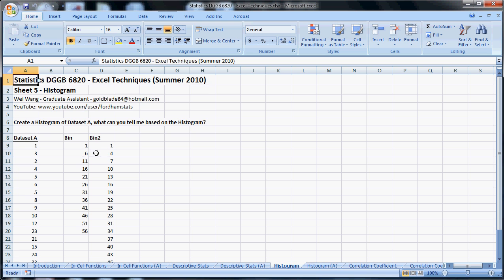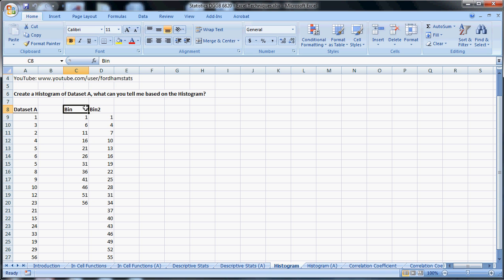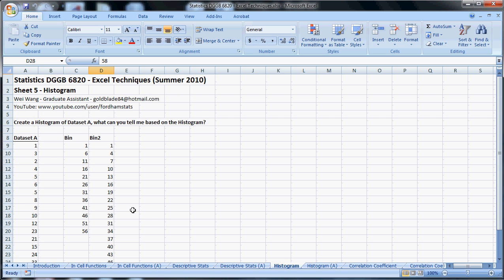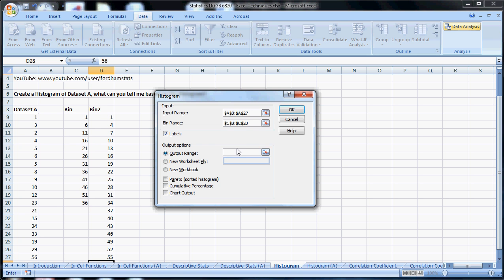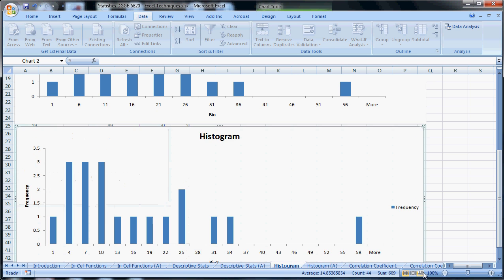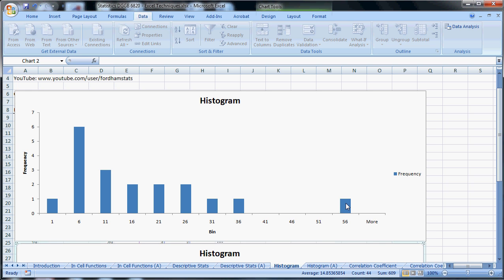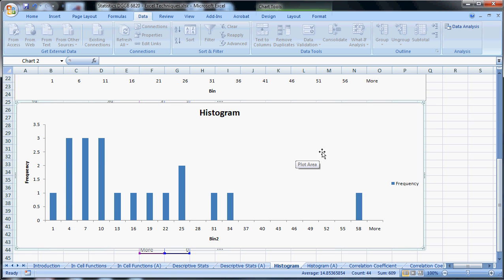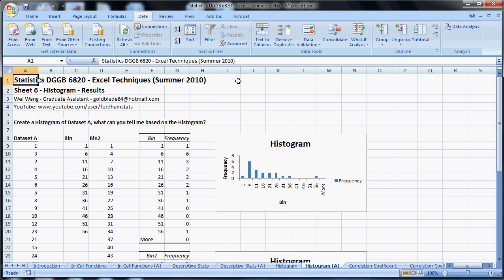Excel Techniques - 05 - Histograms.avi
Excel Techniques for Statistics DGGB 6820 - Summer 2010

What and how to do a Histogram (must use those Bins in Excel)

(Please be aware that the audio is a little out of sync)